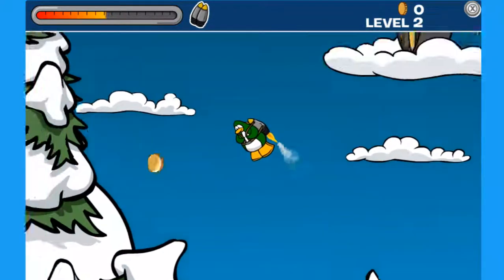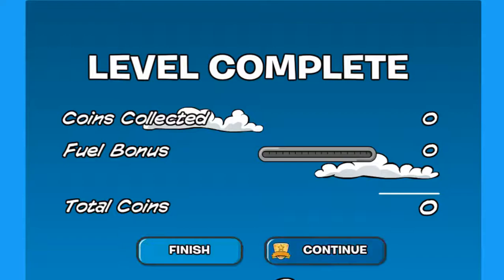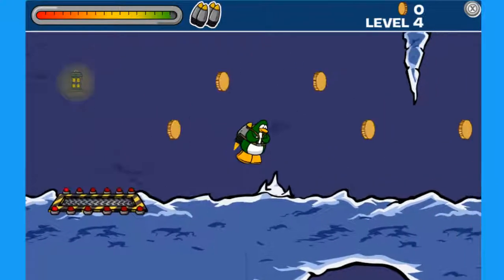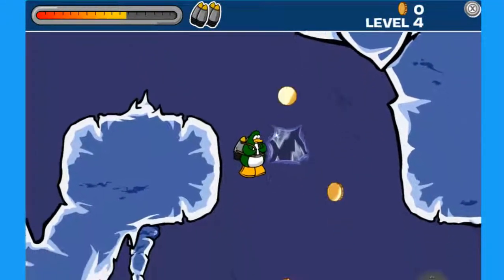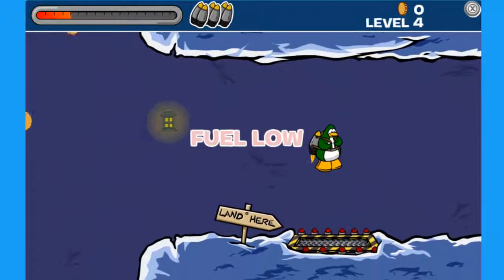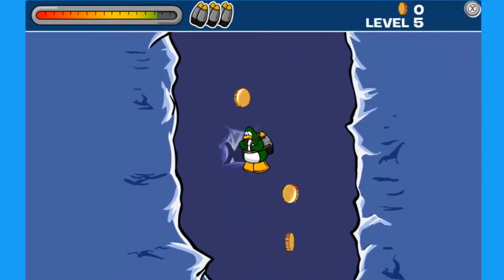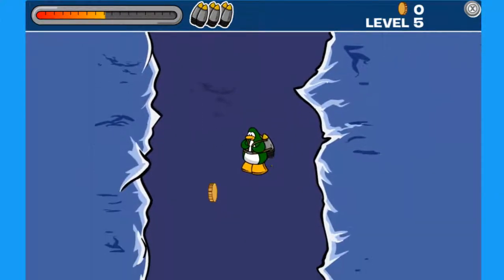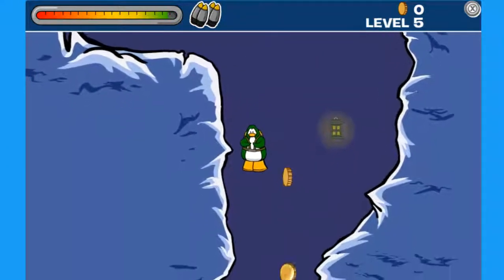Club Penguin Rewritten | Ace Pilot is an EASY Stamp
I swear, there's nothing to it